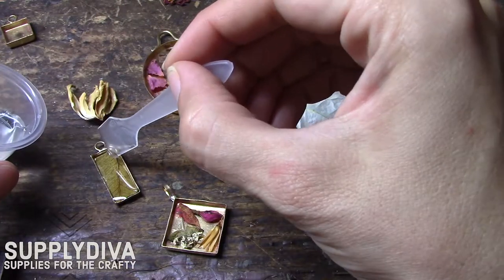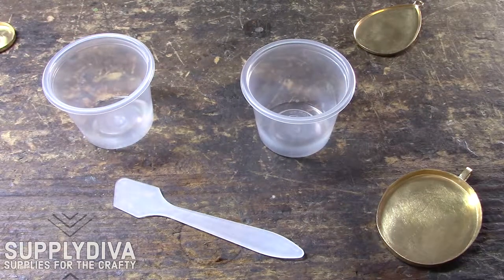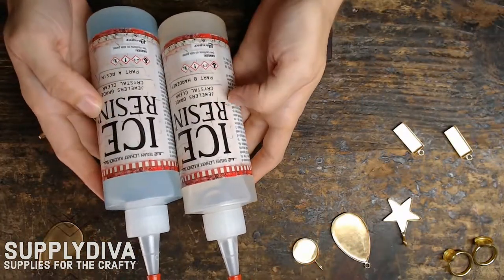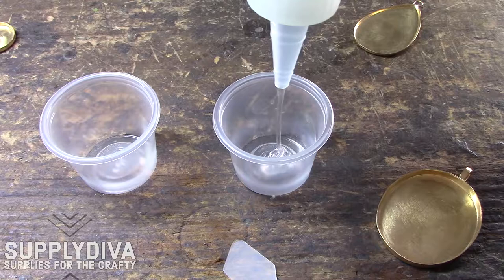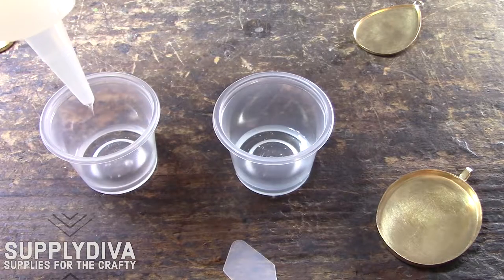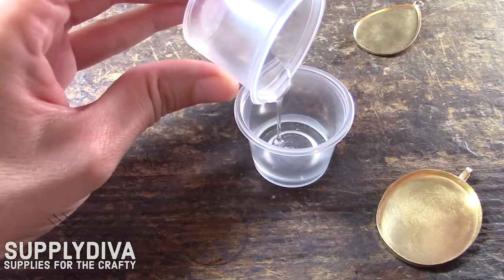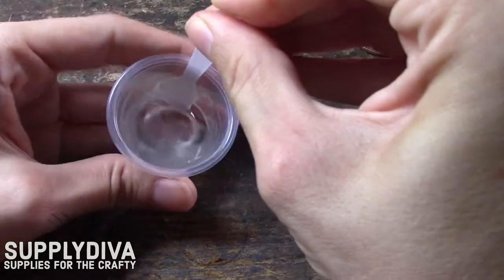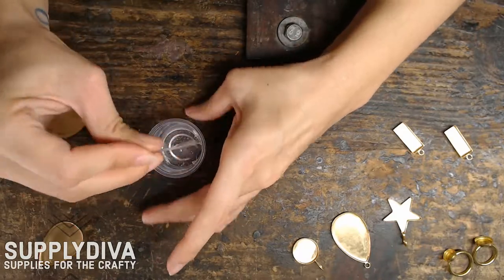How To - Mix Resin for Making Jewelry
Learn the basics of mixing resin used in jewelry making. A quick guide with tips for mixing your resin!